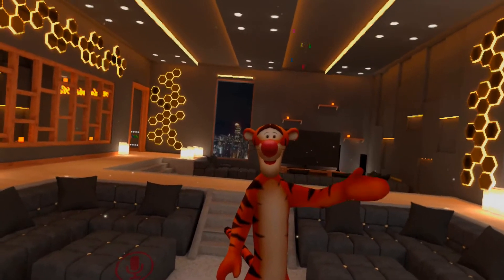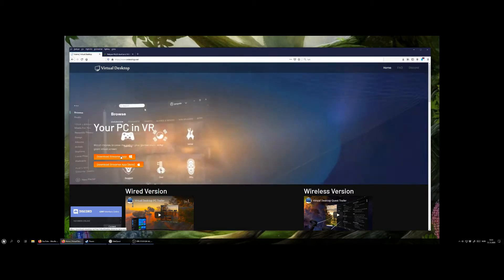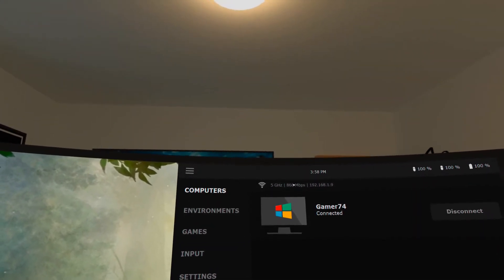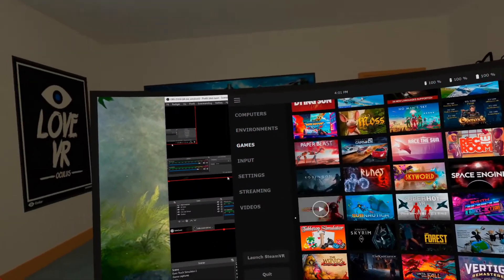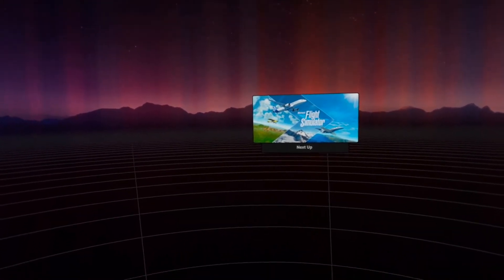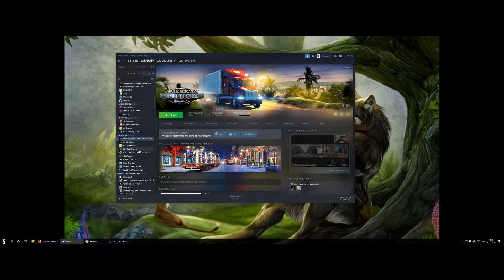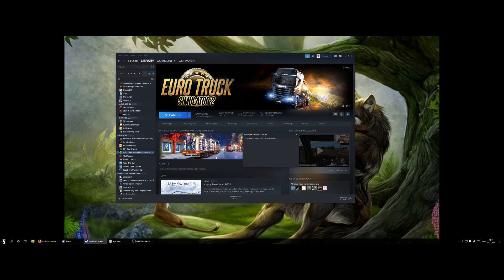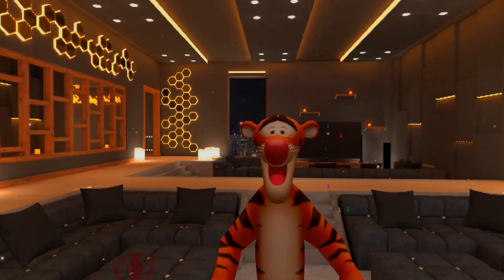Virtual Desktop setup for Quest 2 - with tips for MFSF and ETS2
I've had several people asking me how I use Virtual Desktop to play PCVR game and what settings I use, so here's a guide I made.

Computer specs
CPU: Intel i7-5960X @ 3.00GHz
GPU: Geforce 980ti
RAM: 32GB

Router used:
Netgear R6220